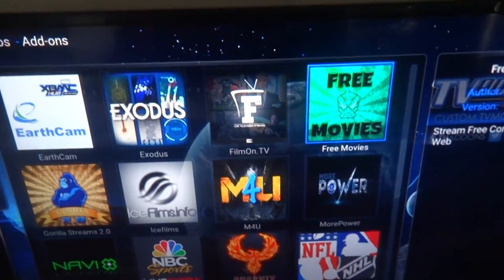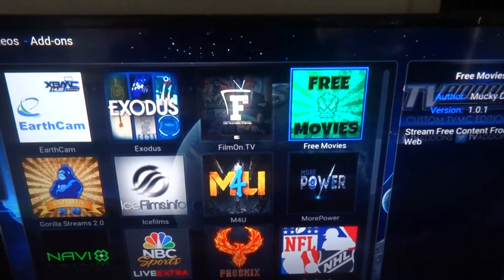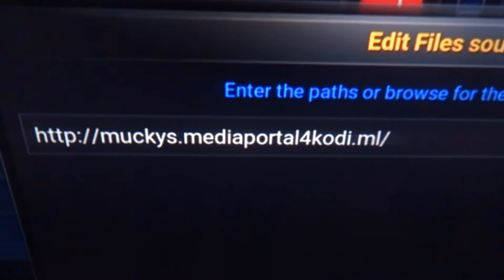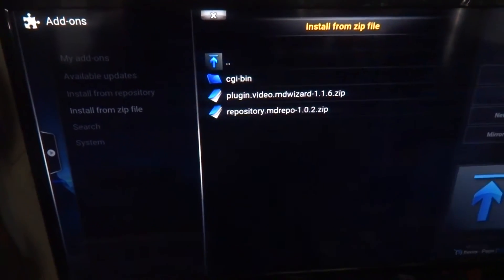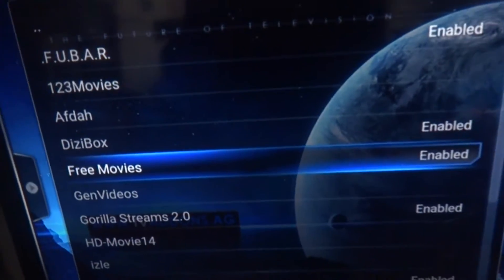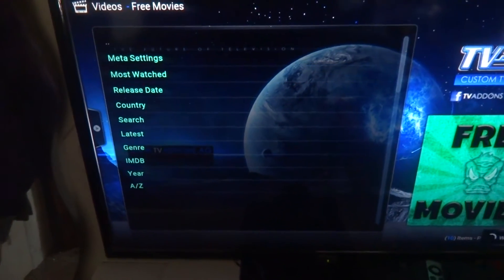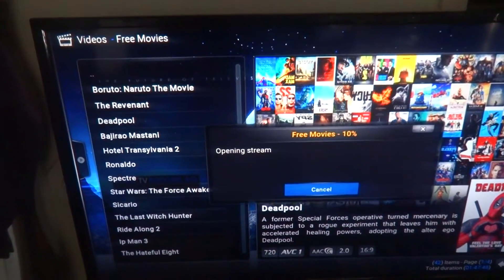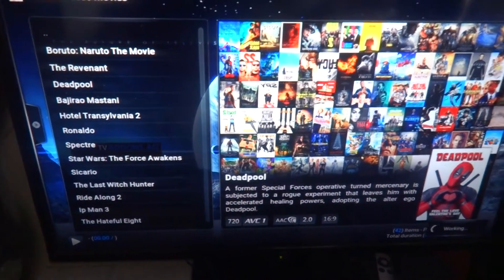FREE MOVIES!!!NEW ADDON BY MUCKY DUCK . ONE CLICK AND PLAY.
I am sharing my knowledge on this subject what you choose to do with it is on you. These are third party addons kodi has nothing to do with these addons so if any problems dont go to kodi go to the addons info and it will show you where to go if any issues.